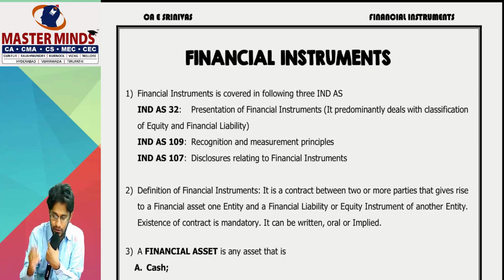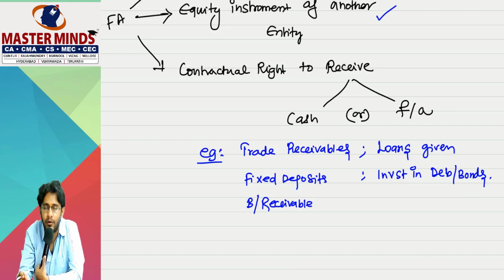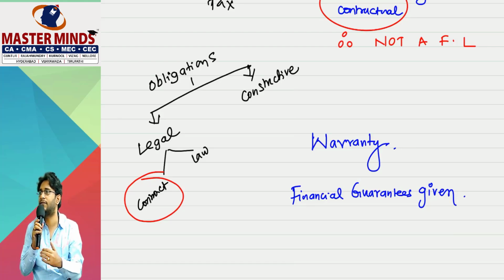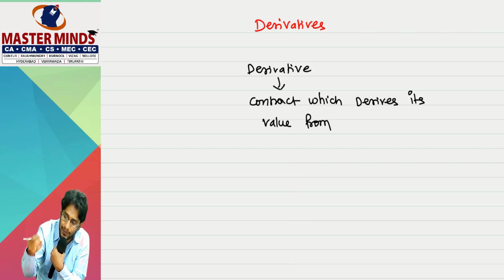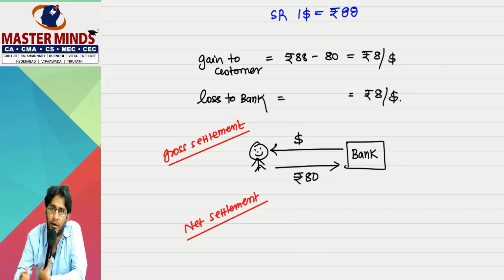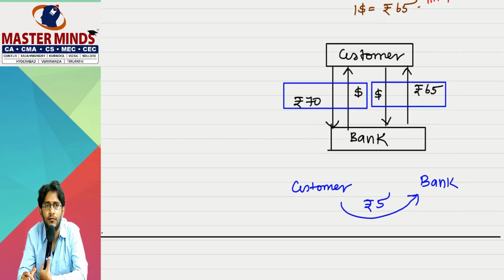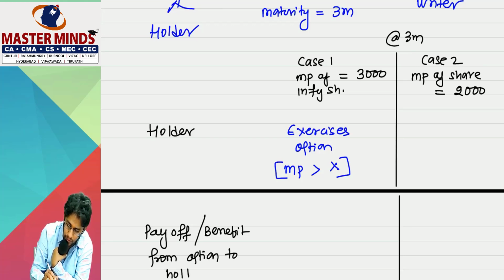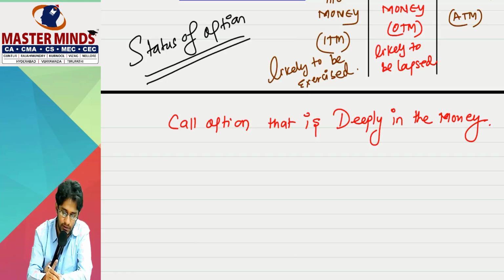Free Demo Lecture | CA Final | Financial Reporting | P1276